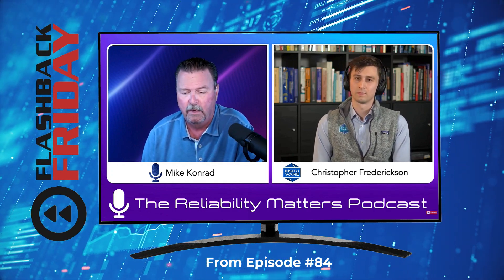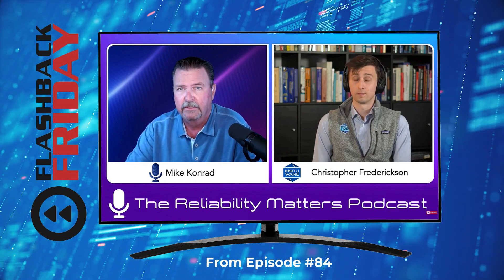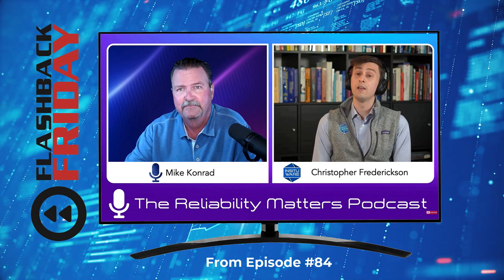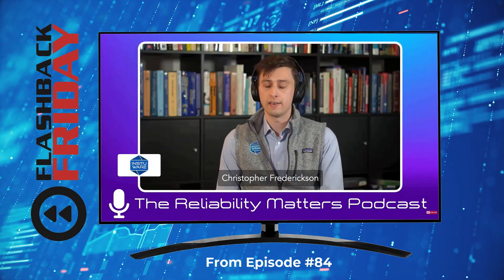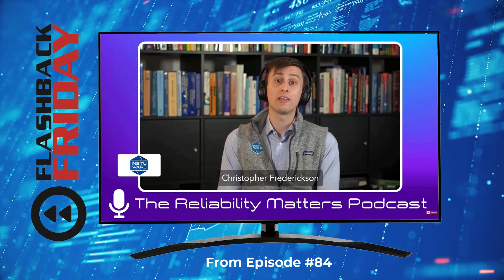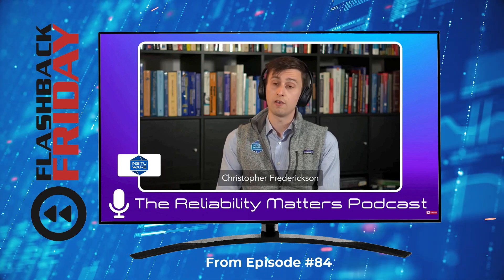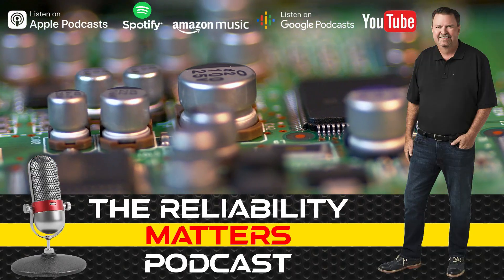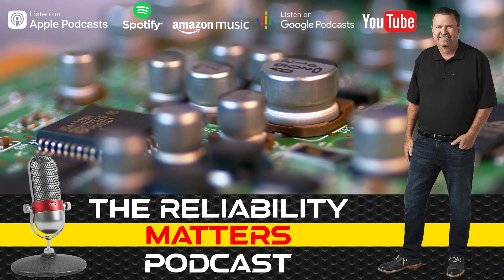Solder Paste Inspection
On this episode of the Reliability Matters Podcast Flashback Friday, we discuss solder paste inspection with Christopher Frederickson, Chief Technology Officer at Insituware.